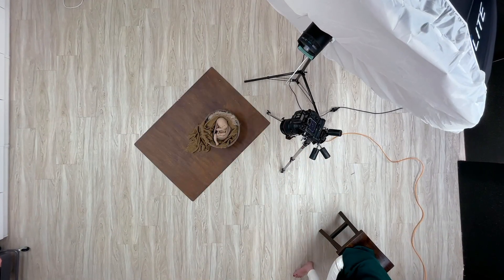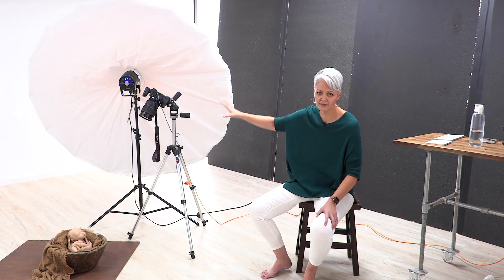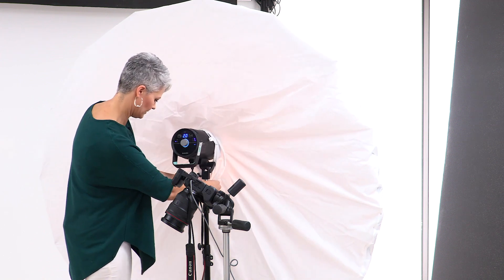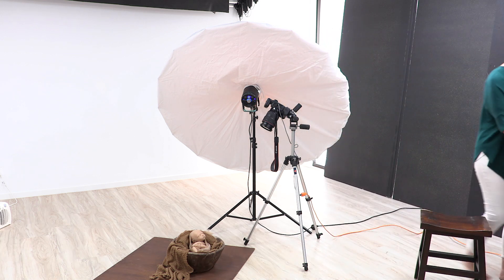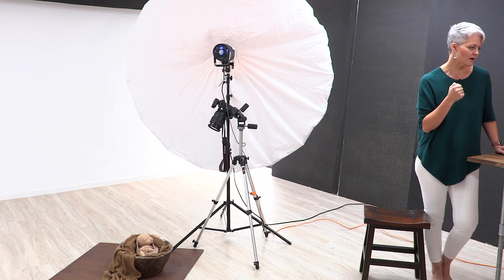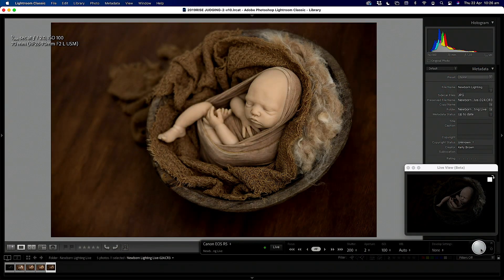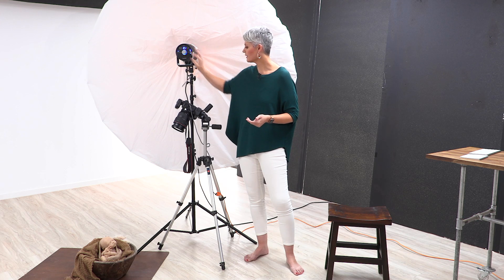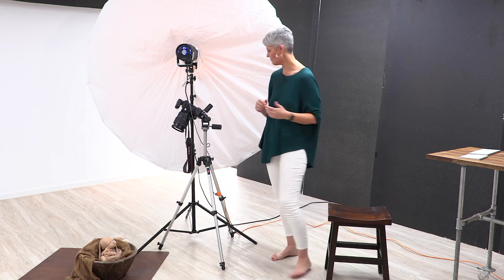How to light a newborn in a prop with strobe lighting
Join Kelly Brown for a detailed Strobe Lighting demonstration. This video was recorded Live in the Kelly Brown Newborn Posing Facebook group and Kelly answers some of the questions the viewers ask.